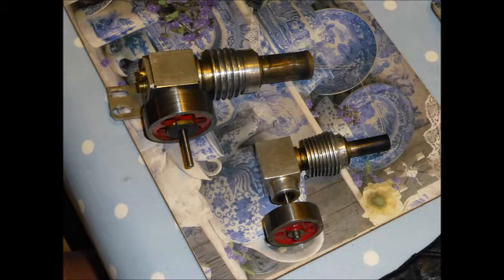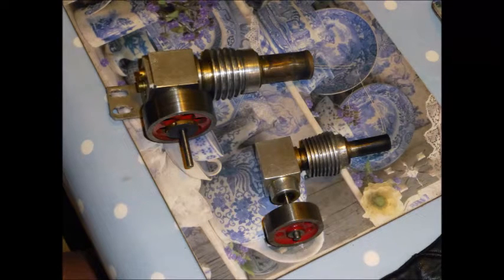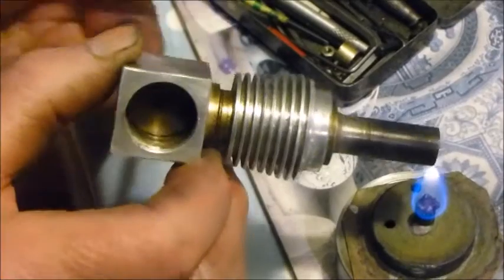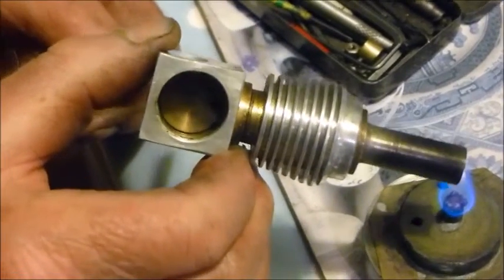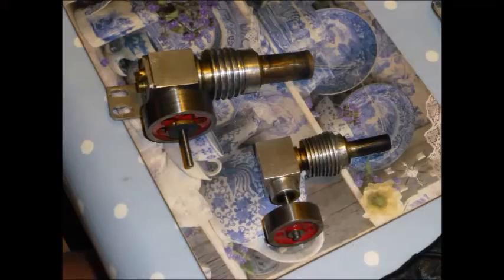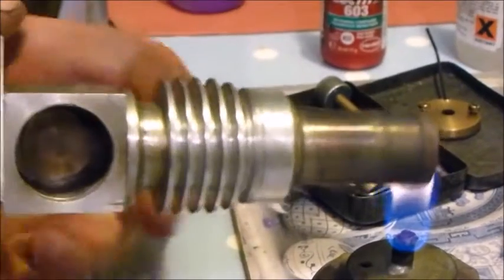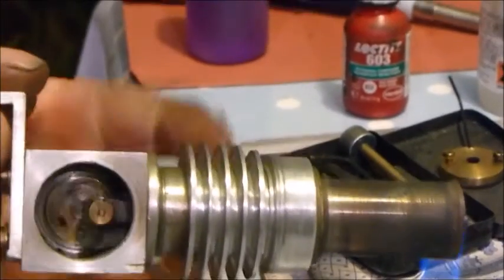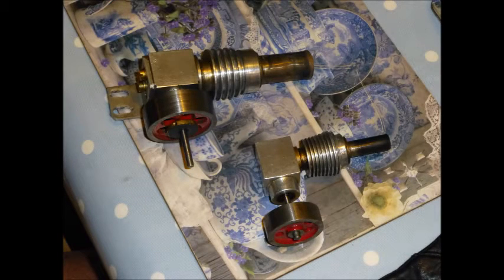Do Stirling Engines Need a Flywheel?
4 stroke engines need a flywheel to keep the piston moving 3/4 of the time. The momentum of the rotating flywheel pushes the piston and valves until it reaches the next power stroke.
Stirling engines also have a power stroke, but when the gas has been cooled, it contracts. The pressure below the piston then pushes the piston back towards top dead centre and the next power stroke.
Should we be calling the Stirling engine "The One Stroke" engine?
With every stroke pushing the piston - is a flywheel needed?